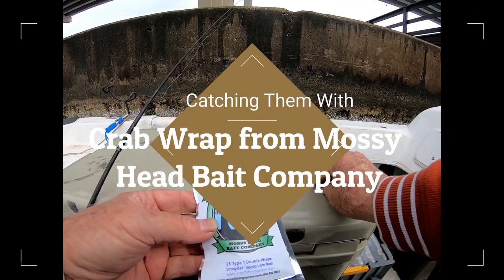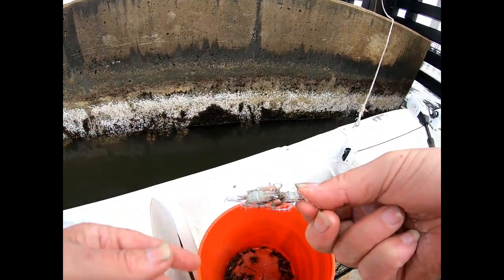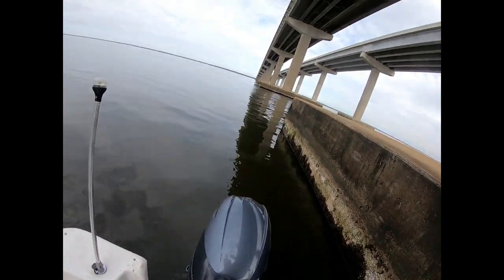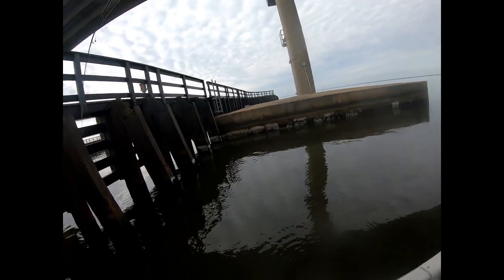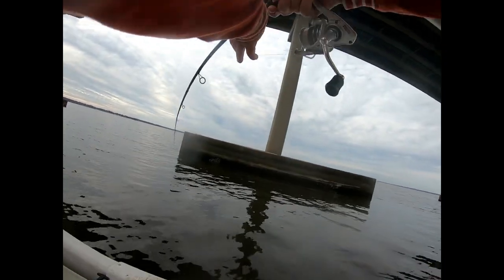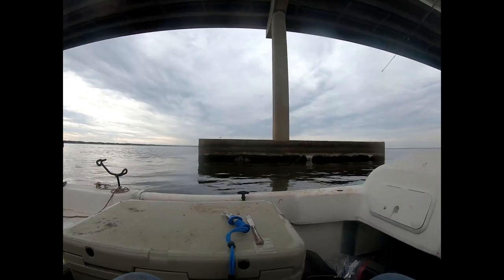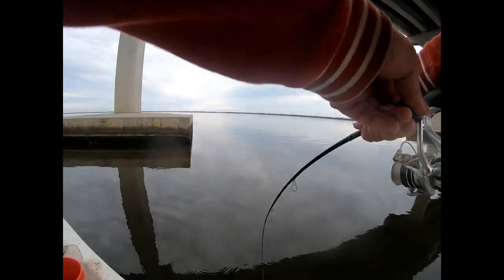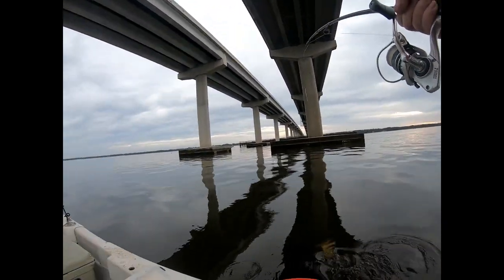Best method for Sheepshead for stopping the fish from stealing your bait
Stopping the Sheepshead from stealing bait is a dream of many who hunt them.  The wrap fishing system created by Mossy Head Bait Company solves that problem.  Watch this angler catch multiple fish with Carb Wrap, a system that protects the bait while not detracting from the presentation. For details